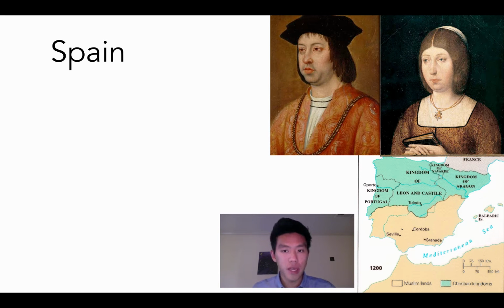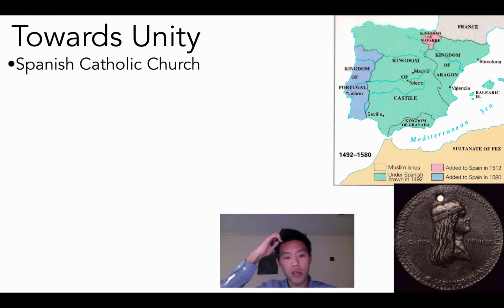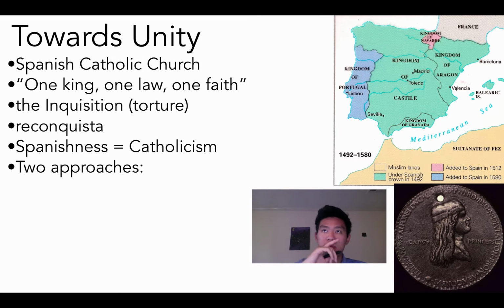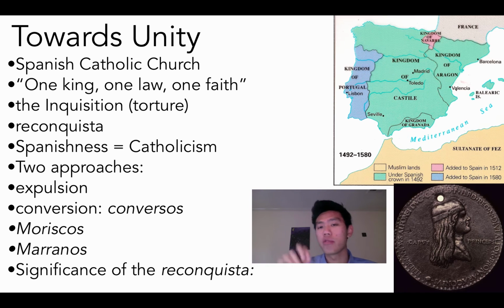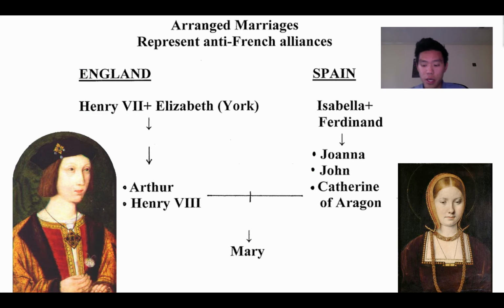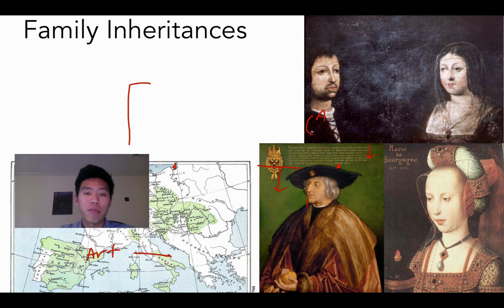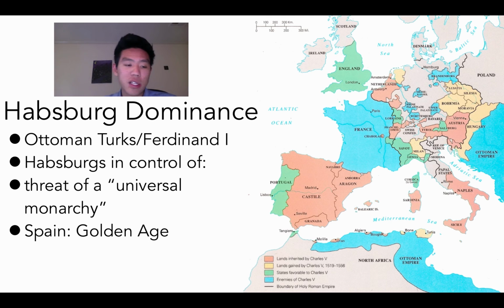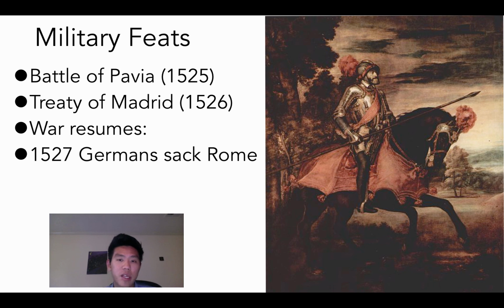4B:New Monarchs-Spain & HRE